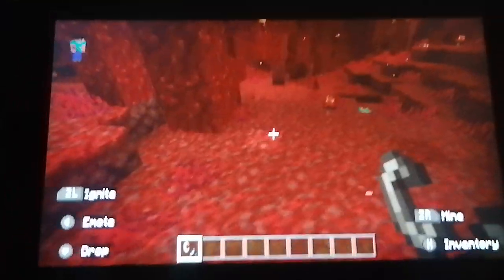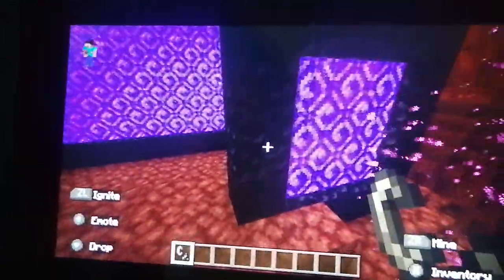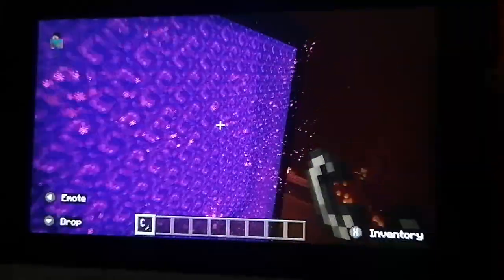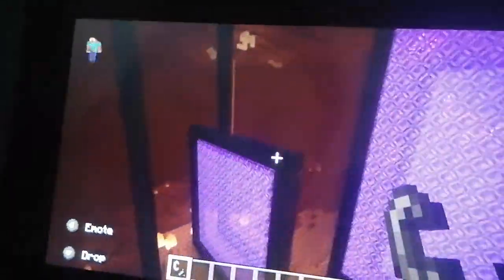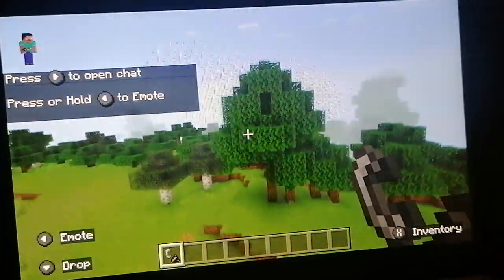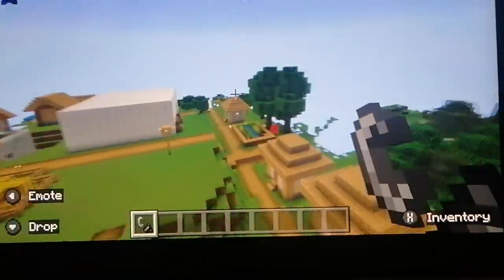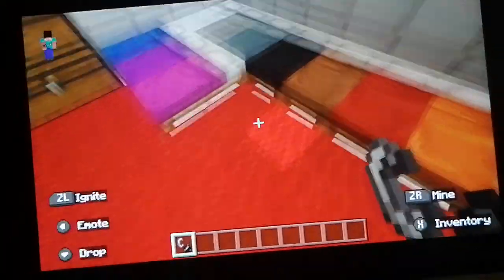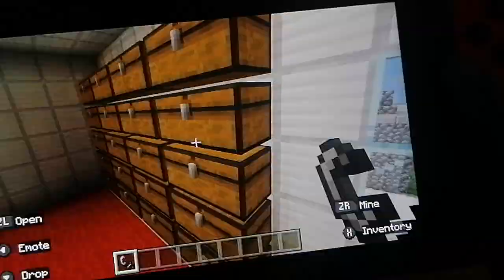Ollie on the Telly - my link: - Minecraft explained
- The ultimate guide to understanding Minecraft by the leading 7 year old Ollie on the Telly.